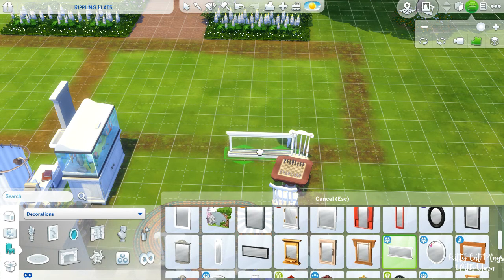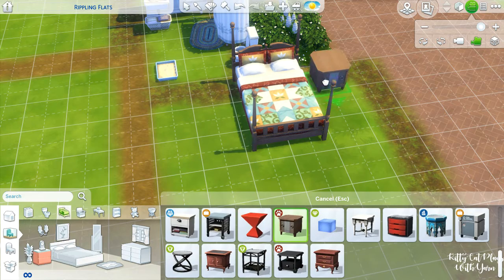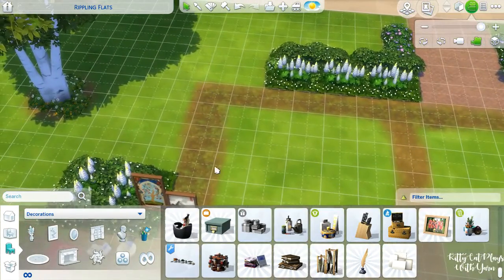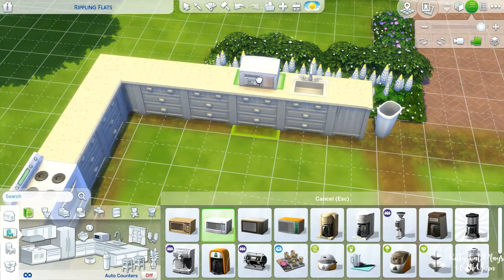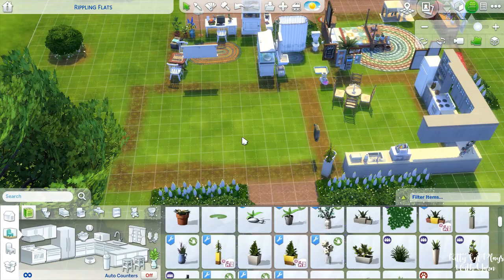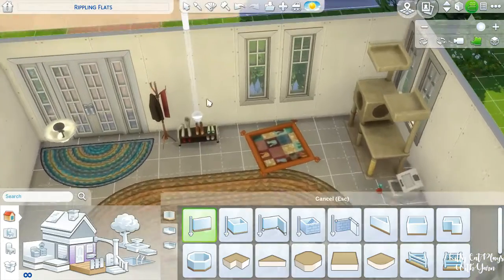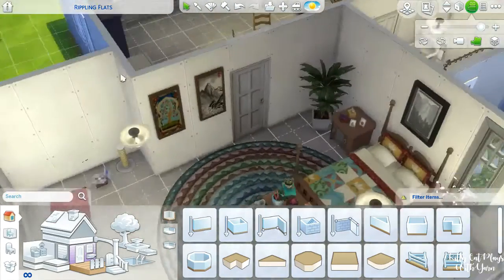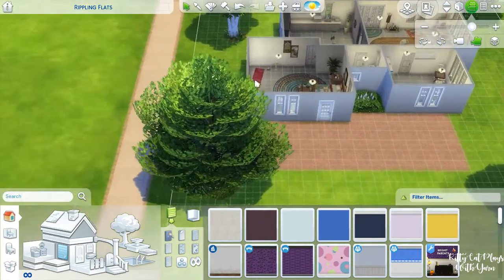The Sims 4: Backwards Build Challenge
I hope you all have a wonderful day, afternoon or evening wherever you are!

Editing Info!
Thumbies: Photoshop CS6
Recording: OBS Studio (32 Bit)
Videos: VideoPad Video Editor